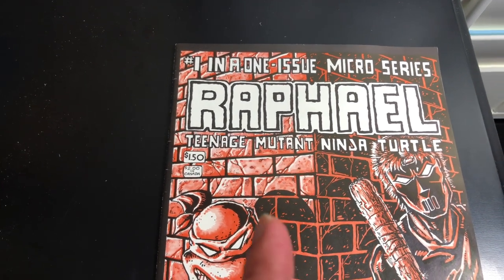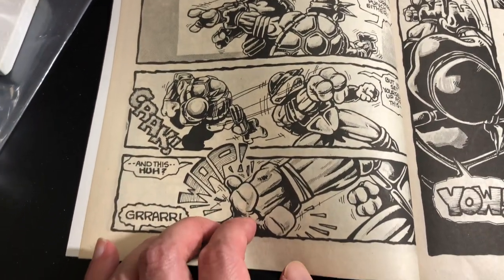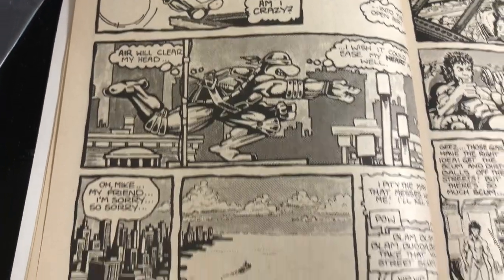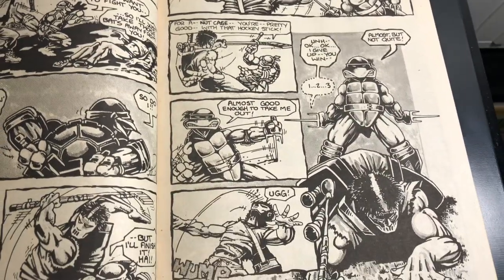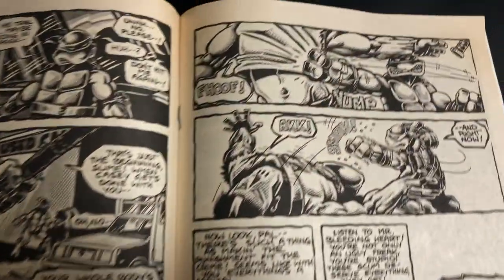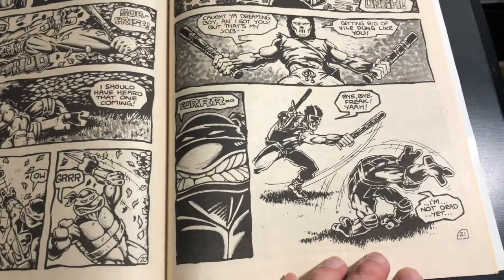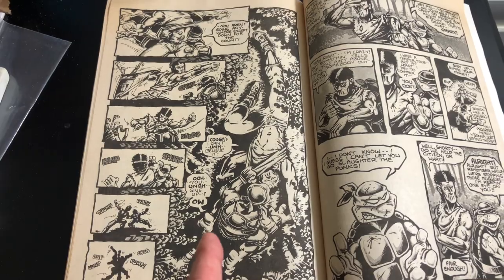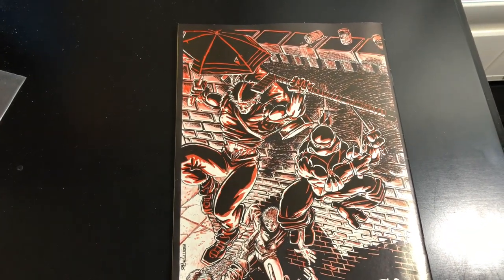Comic Book Spotlight - Raphael # 1